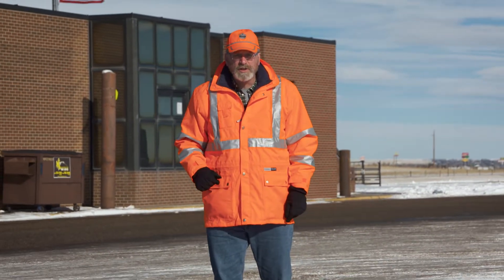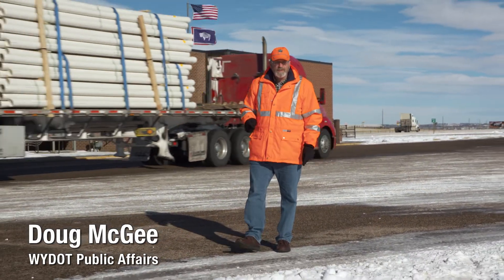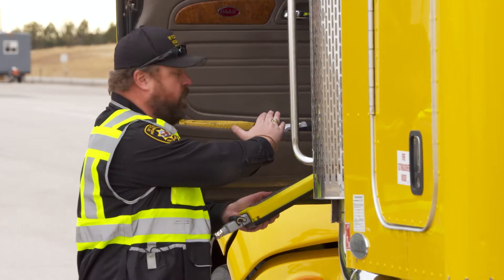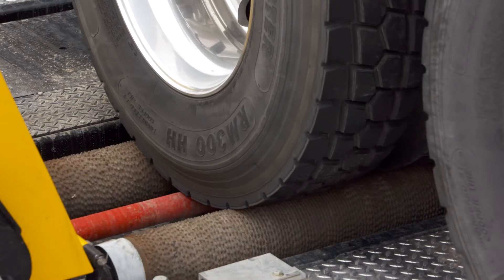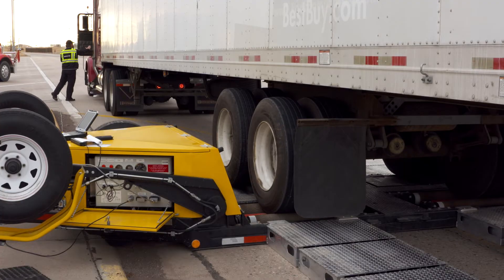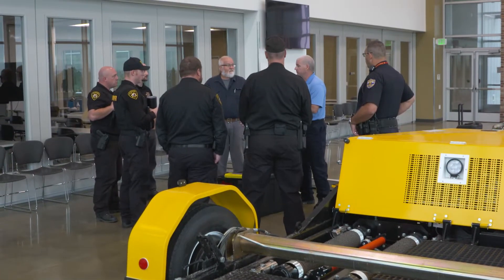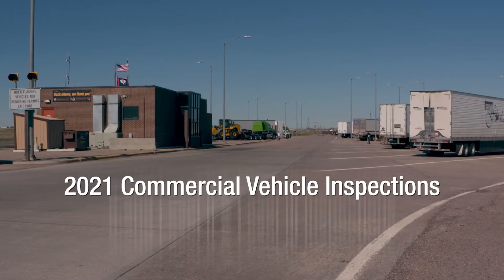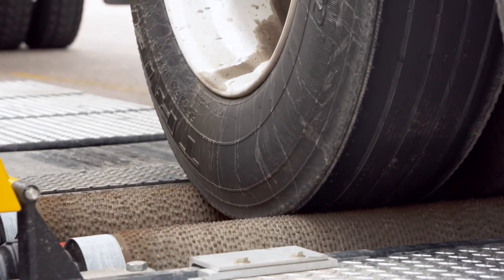Performance-Based Brake Tester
Commercial vehicle safety is something that impacts everyone on the road. With the help of a new machine, some safety inspections are becoming more thorough. Featuring: Lt. Dustin Ragon, Wyoming Highway Patrol